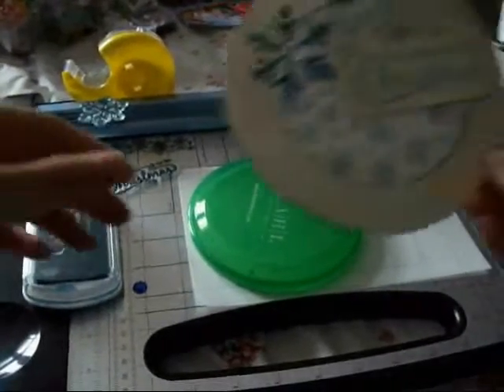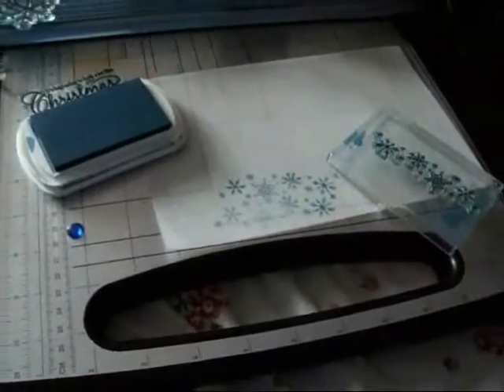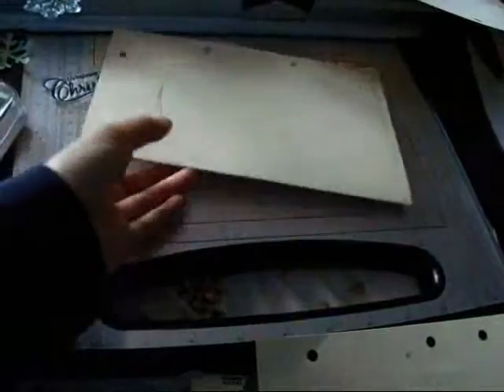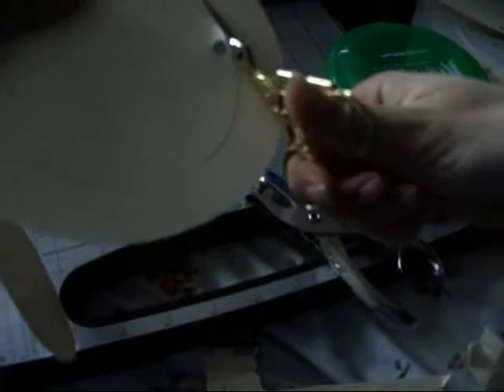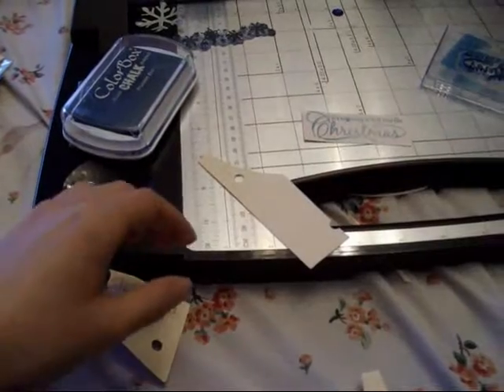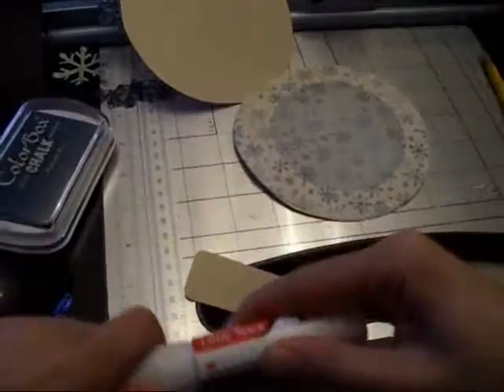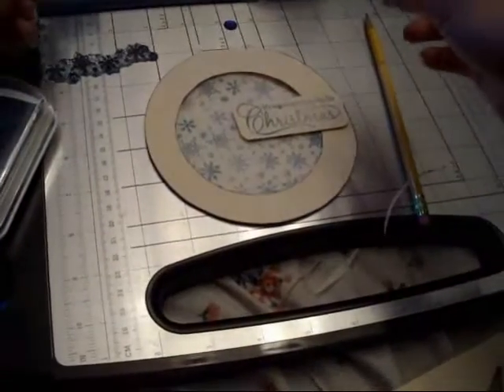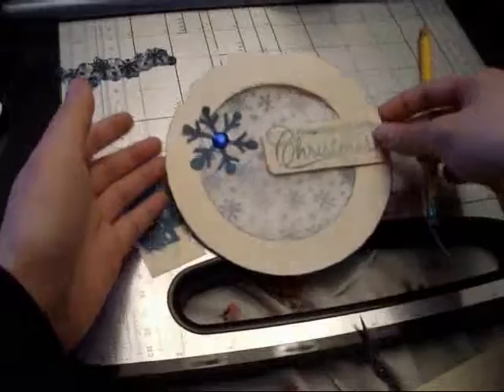Snow flake card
Its actually spring break... but since I borrowed a stamp pad, I decide to make a cute christmas card.
Hope you enjoy my cheap crafting tricks!
XOXO
Joanne
GET CRAFTING :)